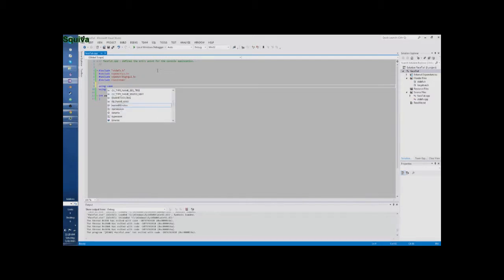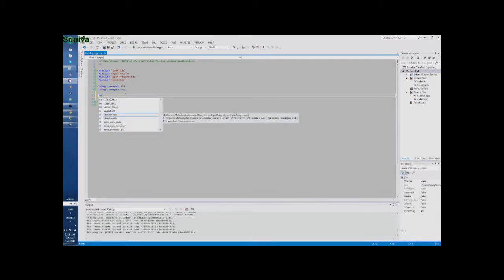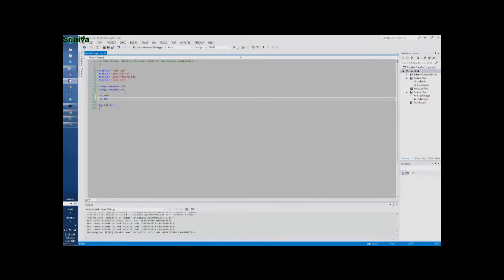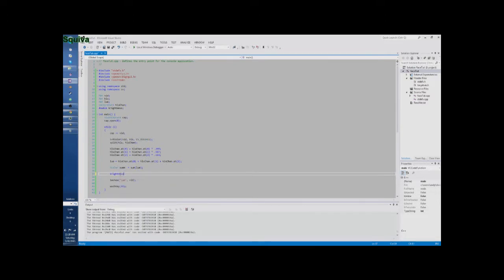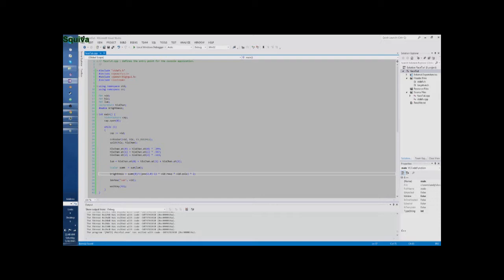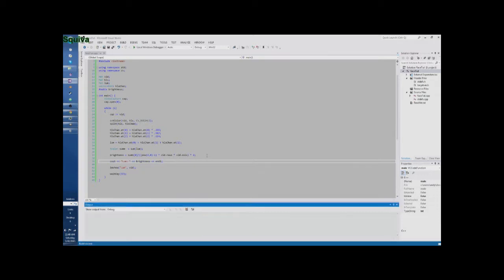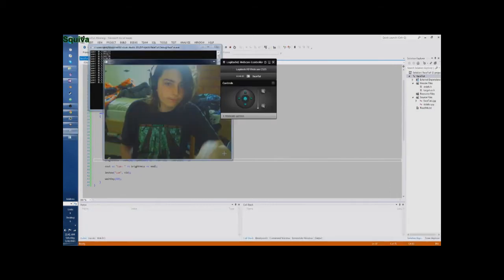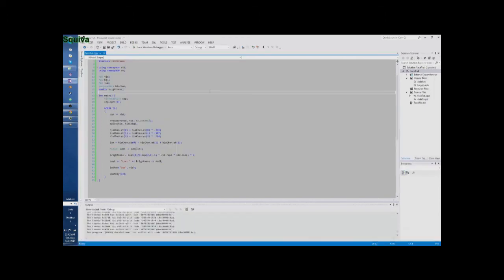Computer Vision - Luminosity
Code will be ready soon!